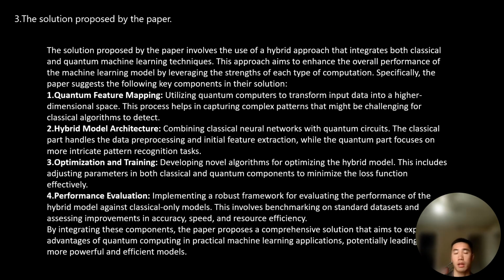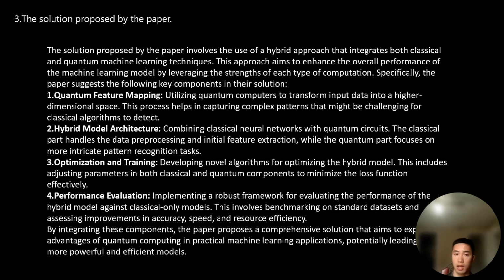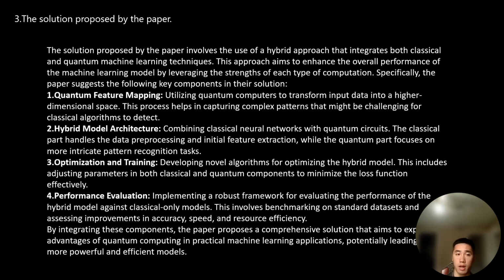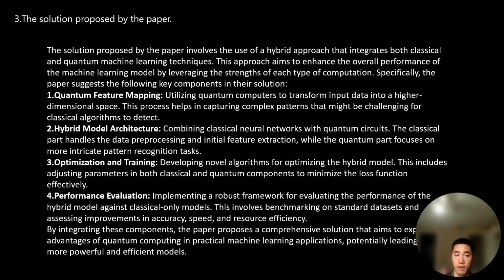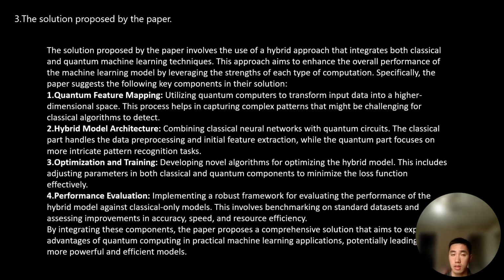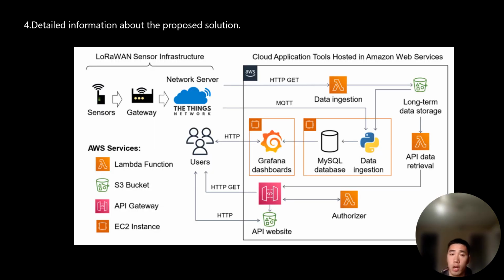A Cloud-Based Data Storage and Visualization Tool for SmartCity IoT